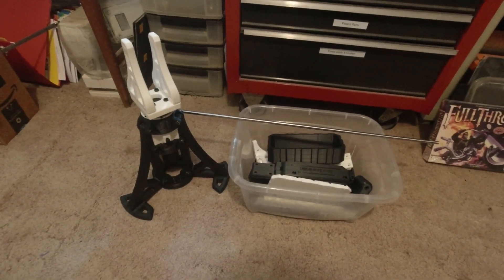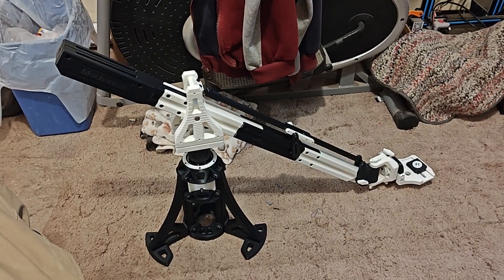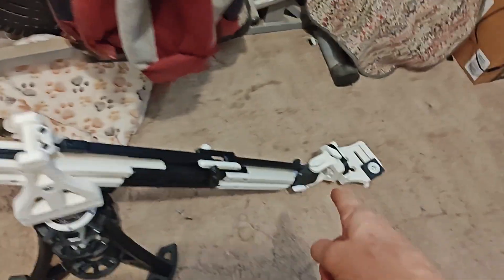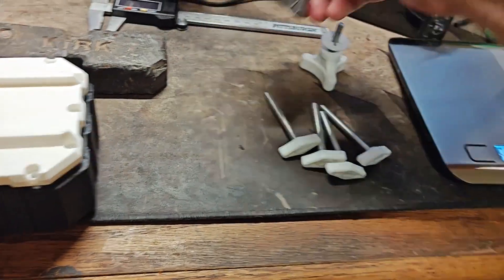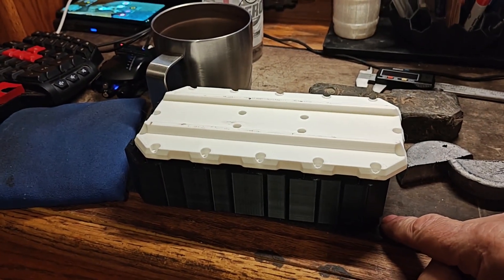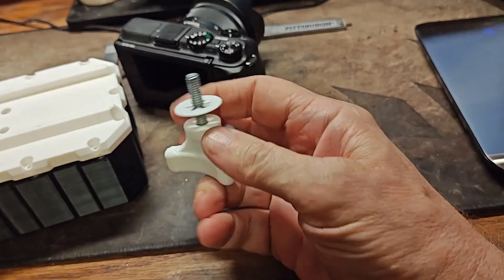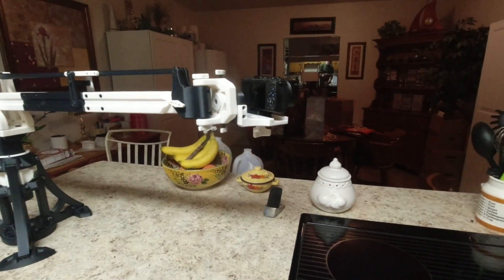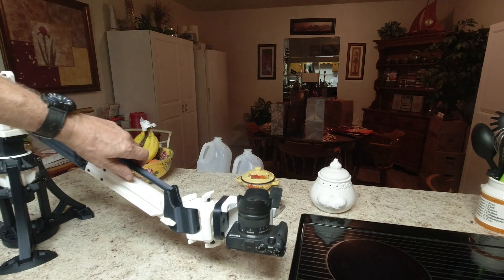3D Printed Camera Jib by Mechanistic - Build video part 3, it's done!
Flashforge Adventurer 5M
Elegoo Rapid PLA+
Elegoo Rapid PETG

Tools and equipment I've reviewed, use and recommend.
Bestarc 145 amp MIG welder
Bestarc BTC500DP Plasma cutter

Automotive tools and equipment
Launch X431 FGC OBD2 Scanner
R500 auto paint spray gun
Adapter for disposable cup system
Disposable cup system 10 pack
AEM 30-0300 X-Series Wideband kit
Godiag GT101 power probe
Mrcartool T100 smoke leak detector
Ancel AD410 Pro OBD2 scanner
Ancel BM300 bluetooth battery monitor

3D Printing
Flashforge Adventurer 5M
Creality Ender 3 3D Printer
Chitu Systems PLA+
Elegoo Rapid PLA+
Elegoo Rapid PETG

JCD-8898 Soldering/Reflow station
Evap cooler at Amazon